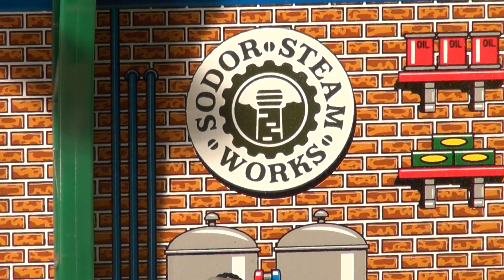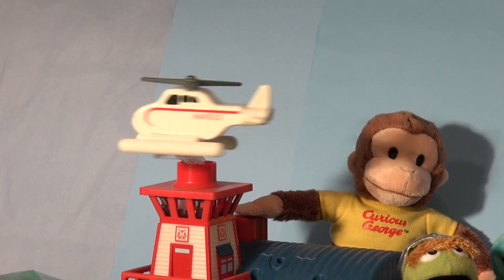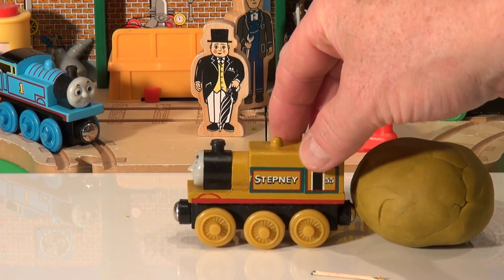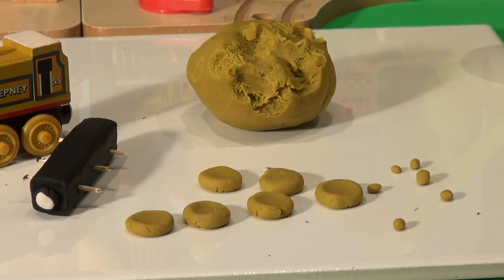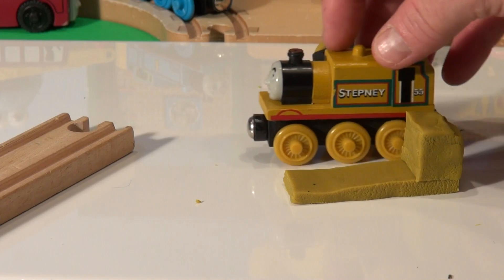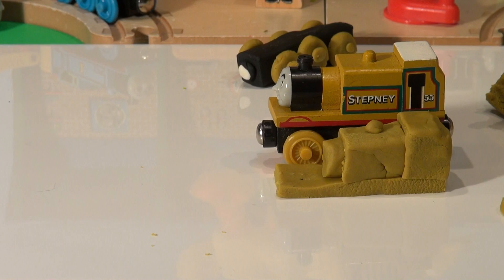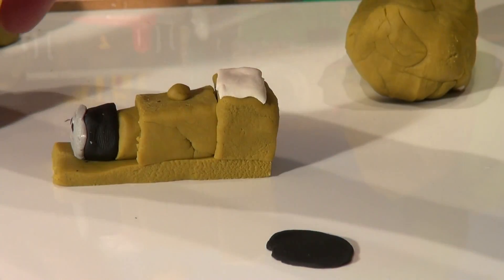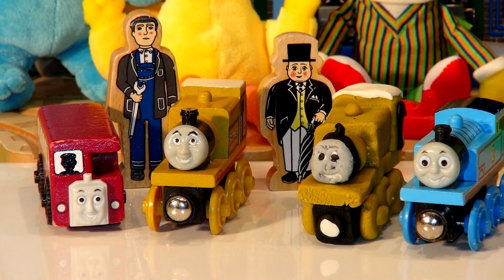Play Doh Thomas and Friends, we make Stepney from Play Doh as requested by a Top YouTube Fan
Pixar Cars and Thomas and Friends Fan presents Play Doh Thomas and Friends, we make Stepney from Play Doh as requested by a Top YouTube Fan. Stepney is not in many episodes, so some of you are not familiar with him, but he is a unique color so I blended some Play dough and made a perfect match.